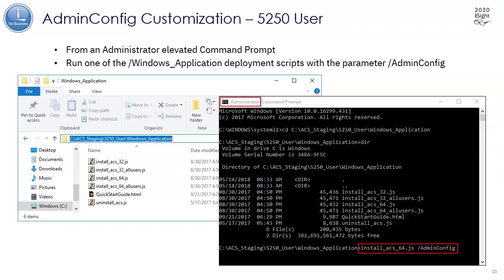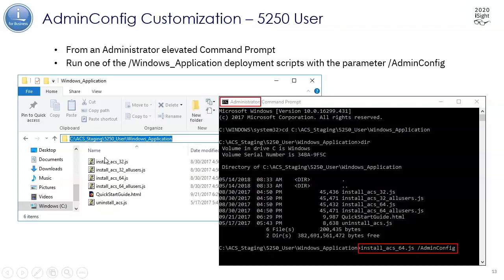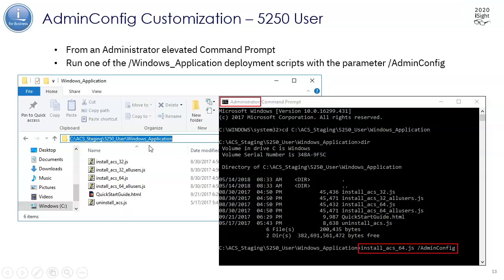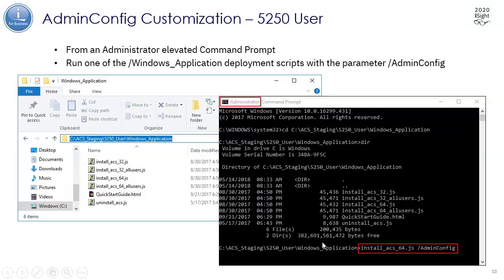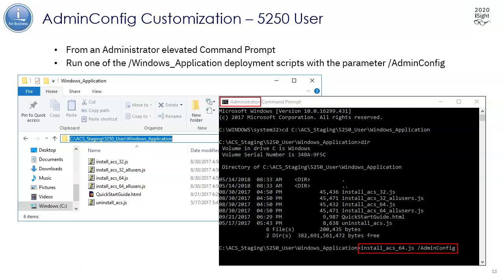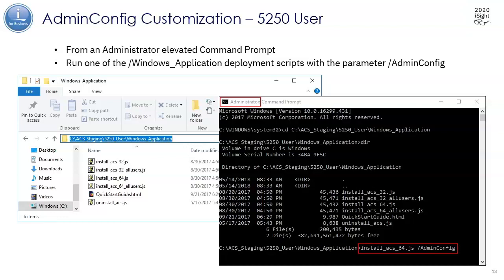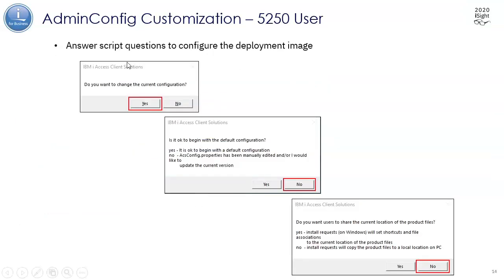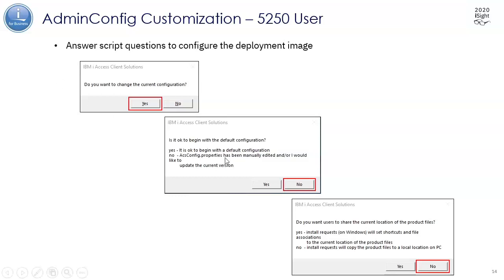Preview IBM i Access Client Solutions Deployment Guide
Watch a short excerpt from the iNSIGHT on-demand session, “IBM i Access Client Solutions Deployment Guide”. The full version covers the tooling and capabilities available to deploy IBM i Access Client Solutions and the best practice approaches to get this new client out in your enterprise.

To access the full version of this and hundreds of other on-demand sessions until July 3, 2020, register for iNSIGHT